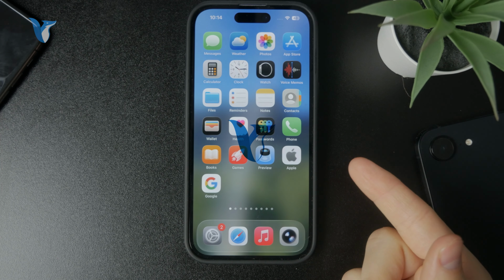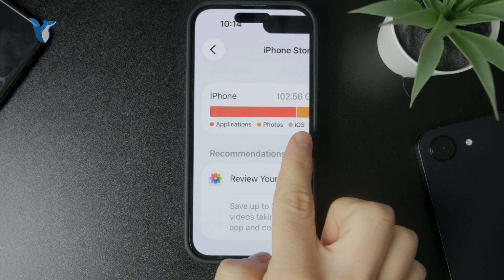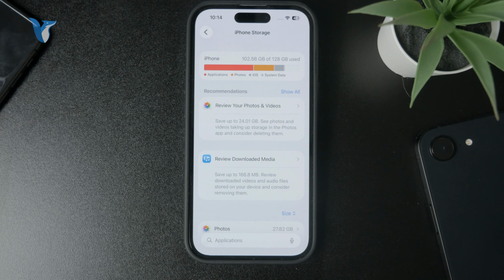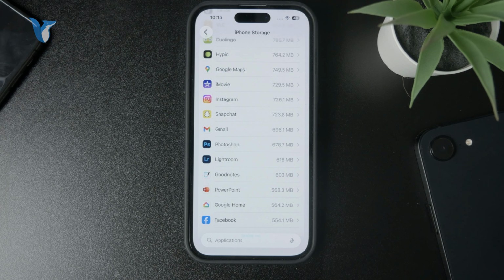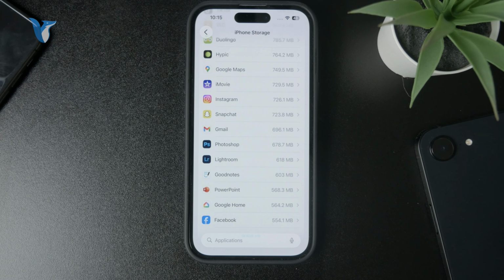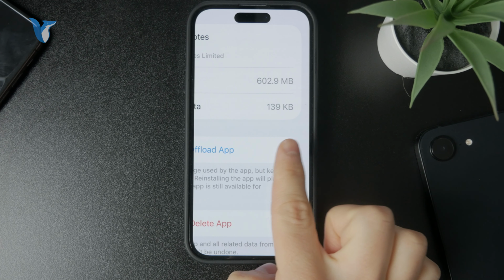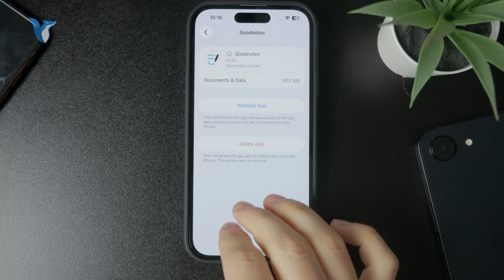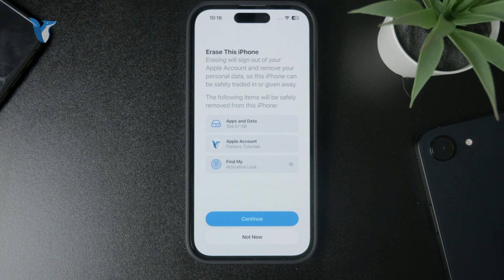How to Empty your iPhone Storage (tutorial)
Running out of space on your iPhone? In this video, I show you how to clear storage, remove unnecessary files, and free up space quickly and safely.